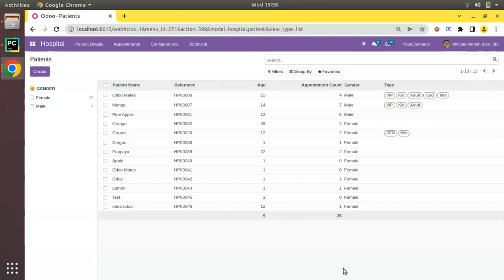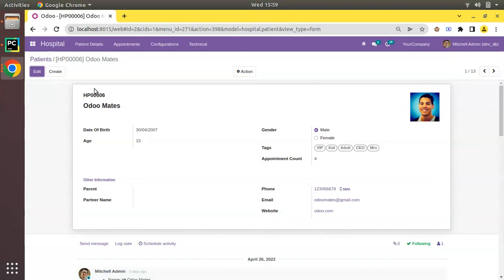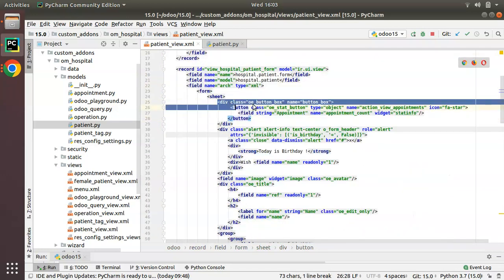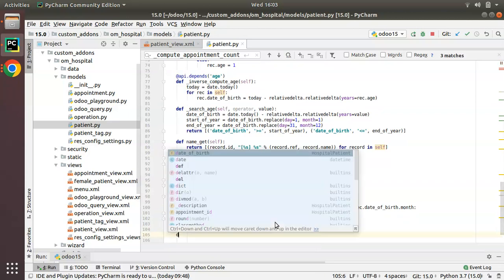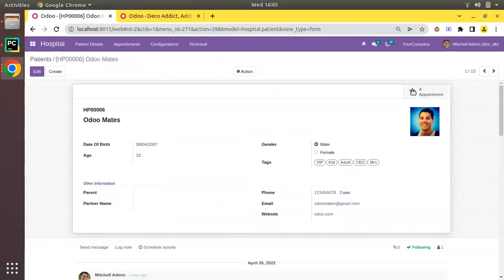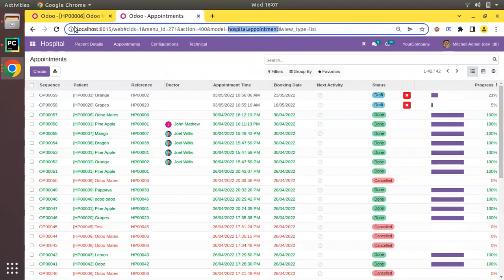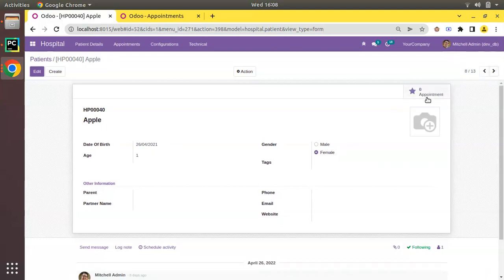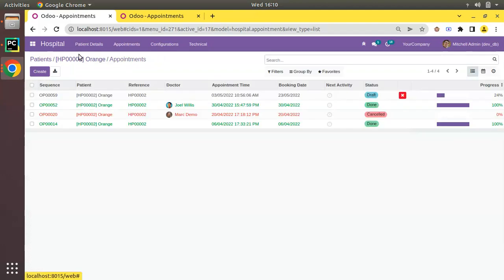How To Add Stat Buttons In Odoo || Odoo Smart Buttons || Odoo Technical Training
How to add stat buttons in odoo. Odoo smart buttons. Odoo technical training. How to create smart buttons in Odoo. Odoo smart buttons. Smart buttons in Odoo.